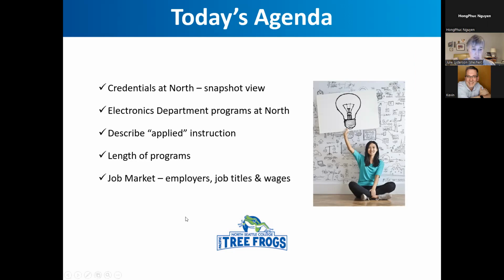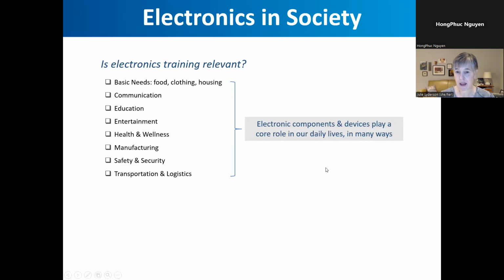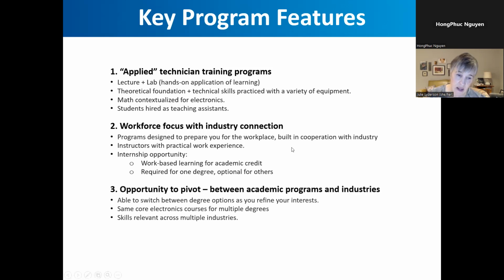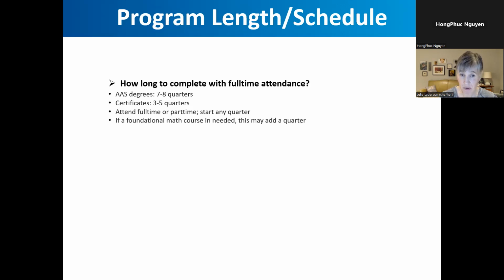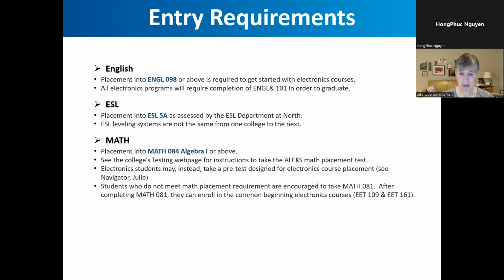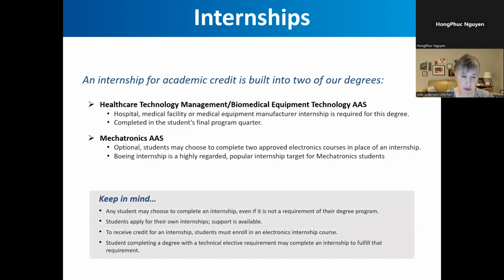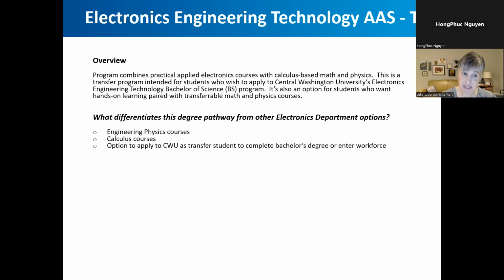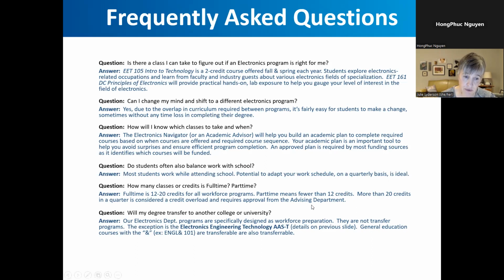Skilled Trades, Technical Training: Electronics Programs - Discover Seattle Colleges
Video recording of our Discover Seattle Colleges session about Electronics programs and pathways at North Seattle College. The session is led by Julie Lyderson, program navigator for the Electronics Department at North Seattle College. Recorded Wednesday, March 1, 2023.